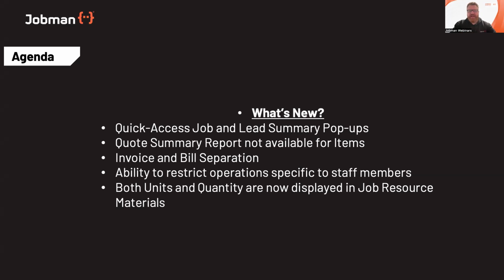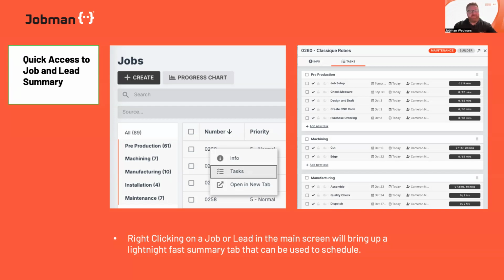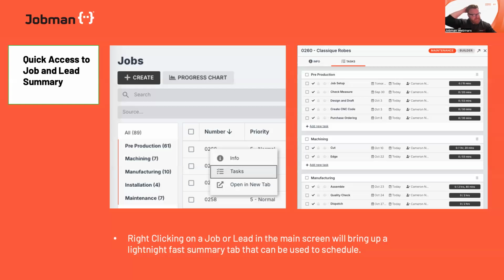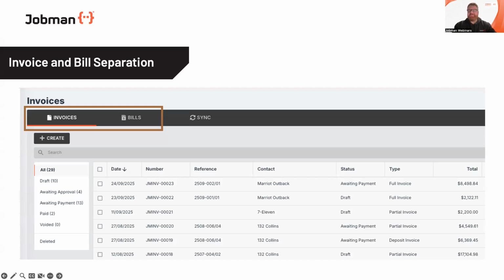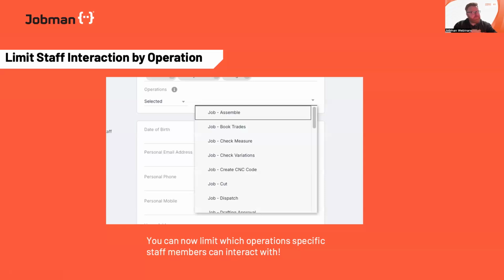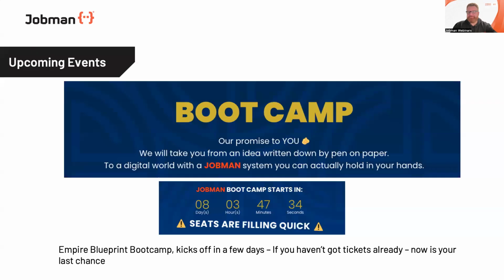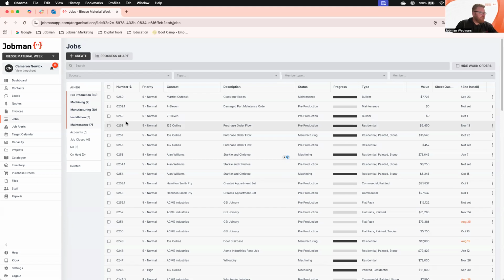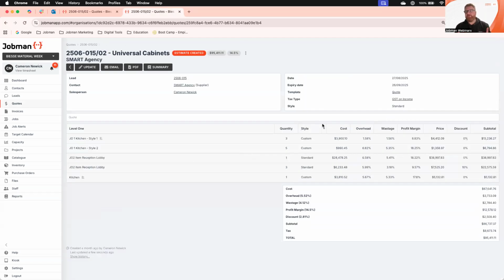Webinar Deep Dive Vol 10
In this session, Cam talks about:  New Right Click fast Task Modal in Jobs and Leads, Separation of Bills and Invoices, Quote Summary Report by Item, Unit and Quantity visibility in Job resource materials, and Restrict staff interaction by operations